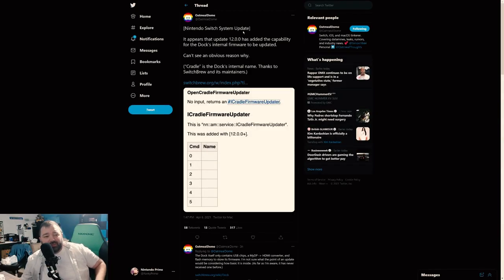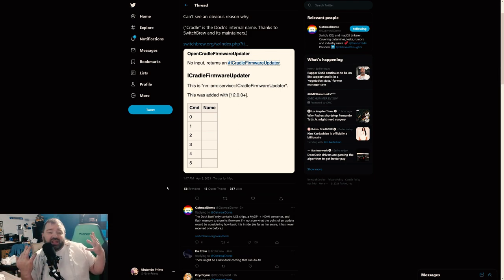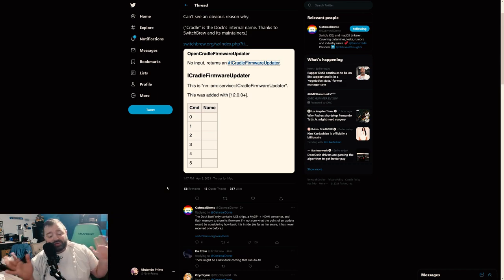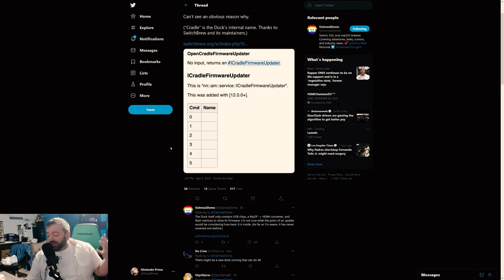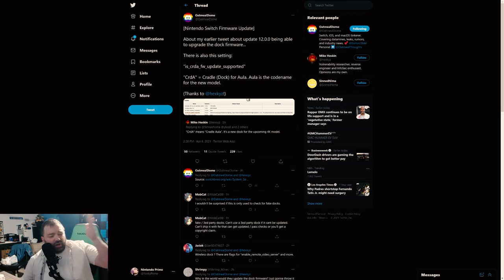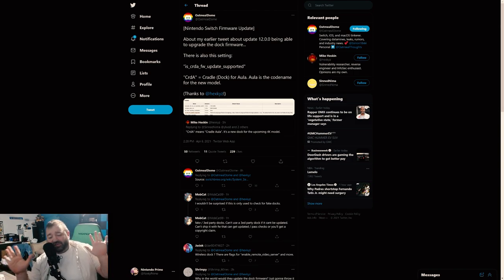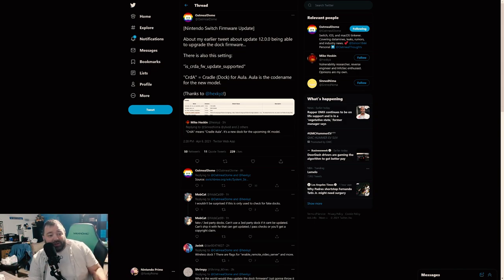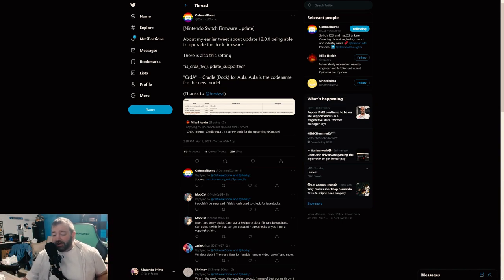Nintendo Provides More Direct Proof Switch Pro is Real & Coming *Soon*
Nintendo did something strange. That strangeness now appears to have a very real explanation.
Here's how to enter to win $100 in cash:
- Comment on this video (and every video in the month of April) for an additional entry
- Comment on podcast episodes posted in the month of April for 10 entries. Here is the latest episode

Also: For EVERY video this month that hits 2000+ likes (within 24 hours), we will do addition $10 eShop giveaways with the winners chosen from the comments on those videos the very next day!